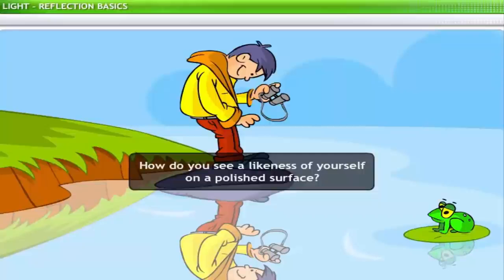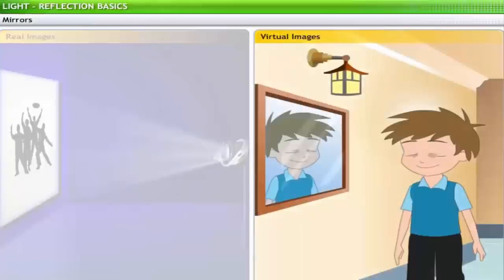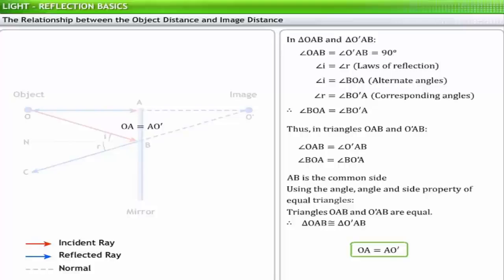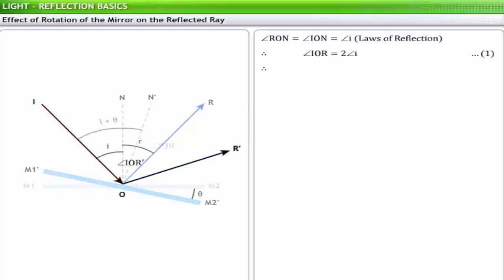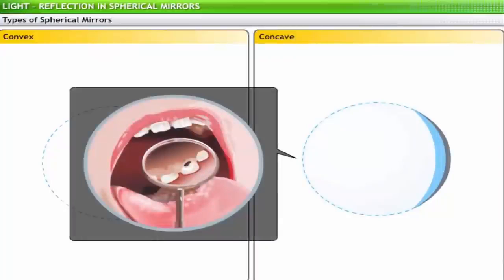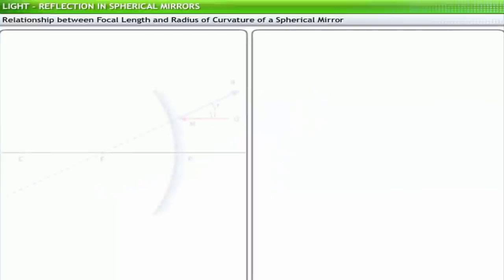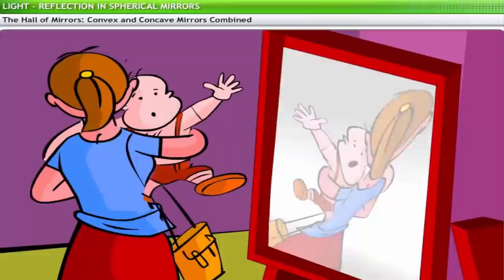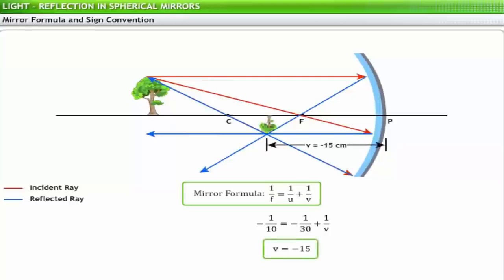Light: Reflection & Refraction. Class 10th chapter of Science. Mirror formula & Law of reflections.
This video is about Light: Reflections in plan and spherical surface. We learn about Law of reflections and image formation by this video. We also learn about types of spherical mirror (convex and concave mirror) and Linear magnification..
Good Video for competitive exams and for study also.. must watch complete video..